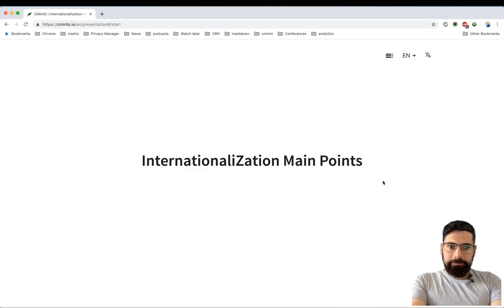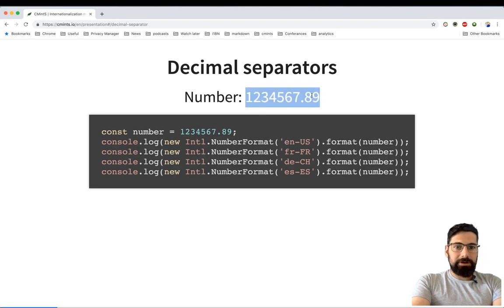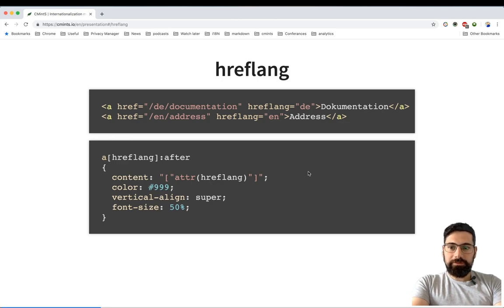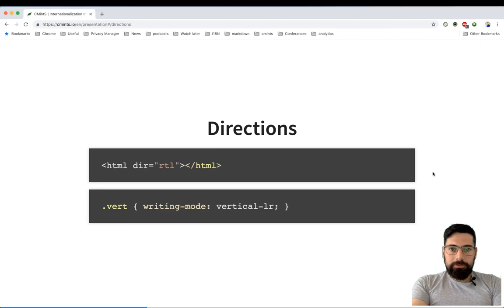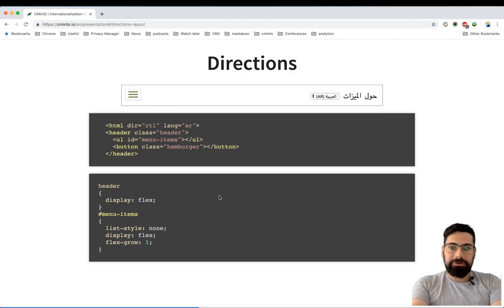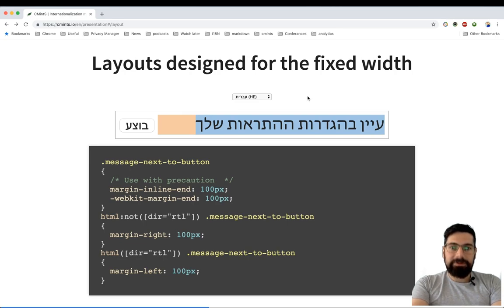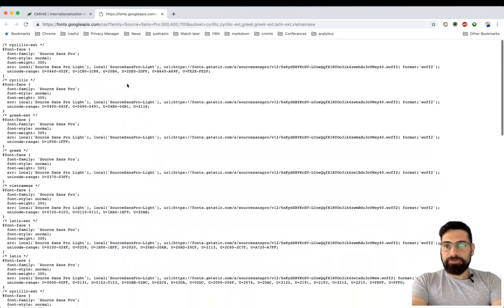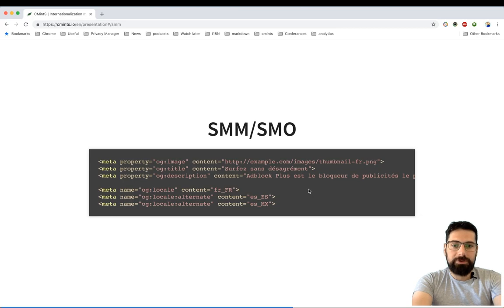Internationalization (i18n) Main Points - part 1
1-st part of the video about Internationalization (i18n) and Localization (l10n). The talk covers different technics for multi-language websites creation, Layouting, SEO, Linguistic details, Fonts, translation management systems and etc.

Jump to content:
0:00 Intro
0:20 Me + i18n
0:40 Localization
0:58 Date format
1:13 Dealing with dates
2:03 Dealing with decimal separators
2:32 Order
3:31 Accessibility
3:34 lang attribute
4:00 hreflang
4:43 Accept-Language header
5:28 Language preference
5:46 German Youtube Ads
6:25 Attributes
6:53 Directions (left to right, right to left)
7:09 Adblock Plus UI LTR
7:24 Adblock Plus UI no RTL
7:43 Adblock Plus UI RTL
7:52 Designing directions-agnostic layout
9:42 Layout design for the fixed width
10:45 Fonts
11:05 Big font file
11:59 Unicode range
13:52 SEO
13:54 Translating page title and description meta data
14:13 rel-alternate-hreflang
14:36 Using canonical url for duplicate contents
15:22 Social media marketing and social media optimization
16:05 Outro

Full description:
Wrongly localized dates, numbers and alphabetical order can lead into miscommunication, that's something you might want to avoid when targeting a certain markets. Making things accessible and serving relevant content to the users is also quite important for the user retention, in the current video I do cover usage of the attributes that are quite important for the project internationalization and some techniques for serving users more relevant content based on their language preferences setup in the browser. Creating layouts for the multi-language project might become surprisingly non-trivial task because of the way different languages work, for example the direction of the language can require adaptation of the layout to work both for left to right and right to left languages. Another challenge for layouting can be a design that only take into consideration fixed measures, while some words can be multiple times longer in one language than in another, taking that into account when designing a layout can save one from a lot of surprises after importing new translations into the project. More languages support means bigger font files, splitting font files into smaller chunks is quite important for keeping the project light and page font rendering process faster. Translating SEO and social media marketing related meta tags will help your project with the growth, provide better search results and accessible content to your multilingual audience.